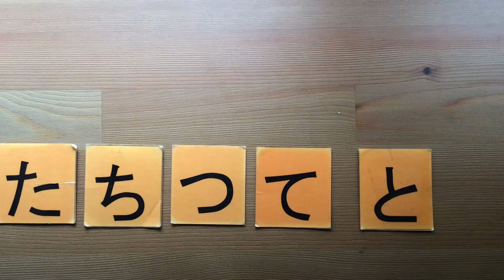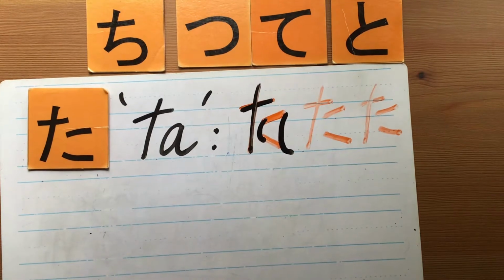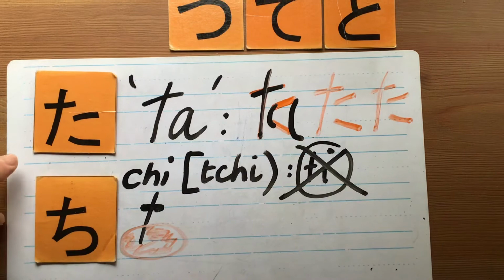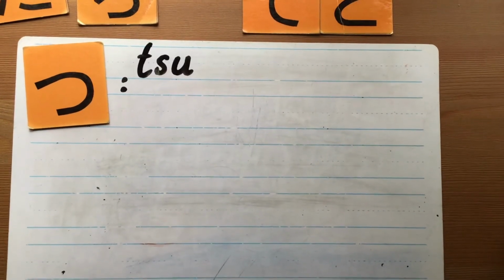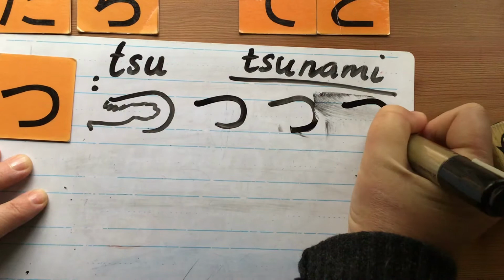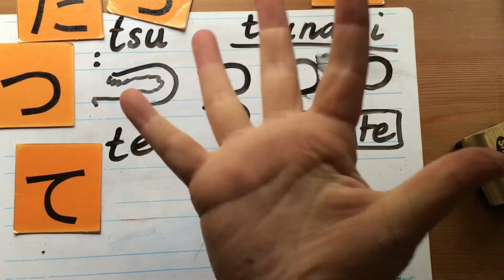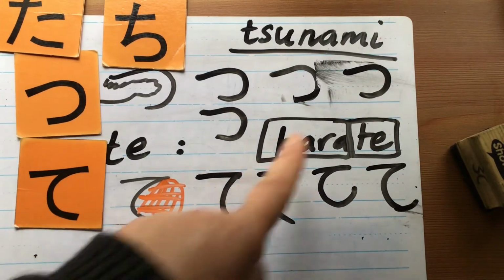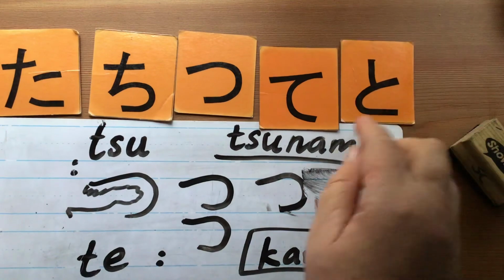Hiragana ta, tchi, tsu, te, to